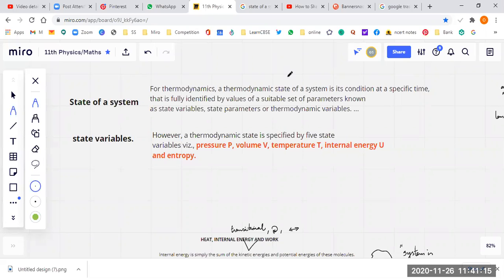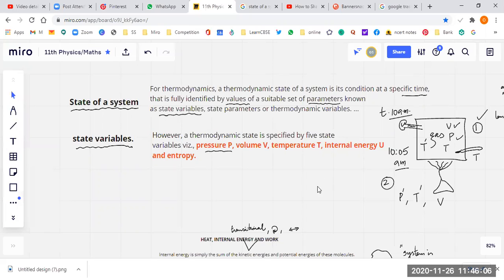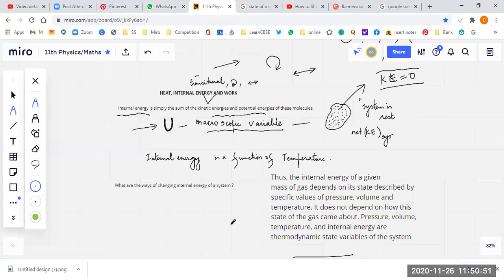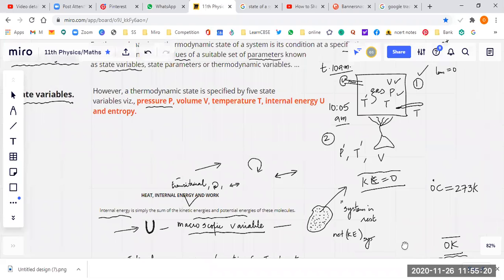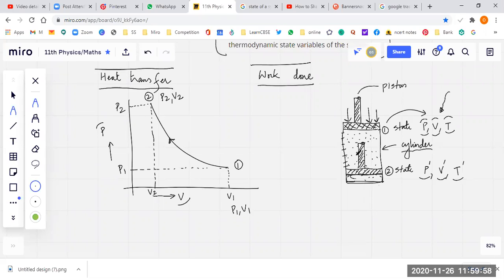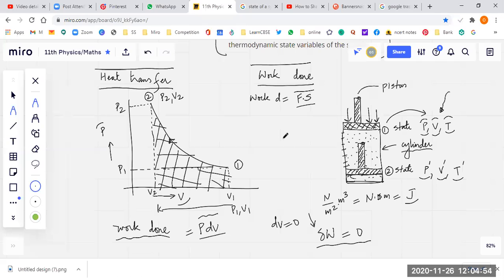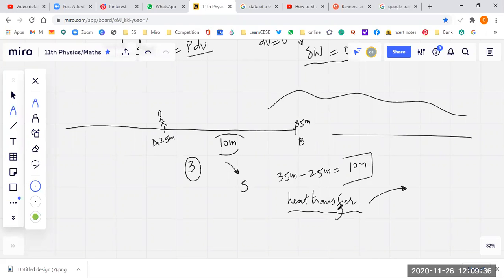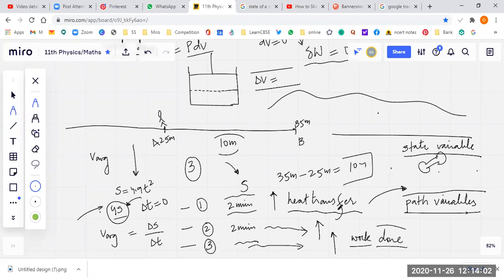Heat Work and Internal Energy Lect 2 Thermodynamics Physics Class 11